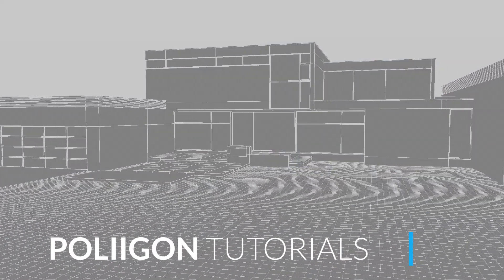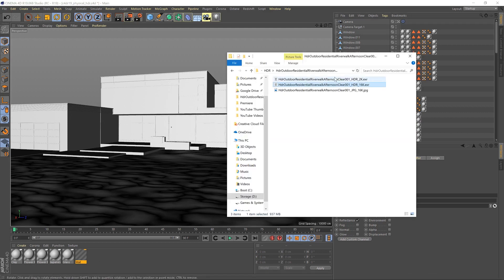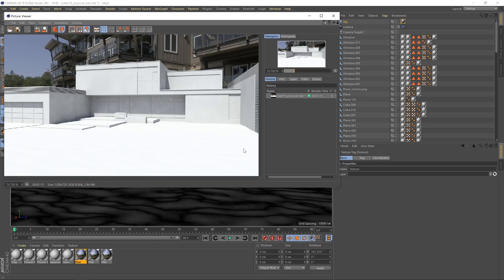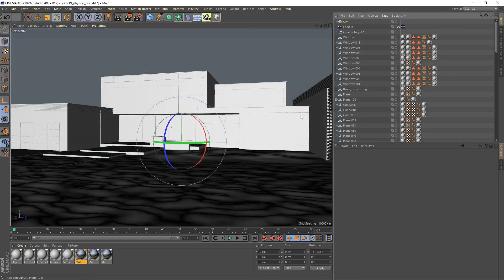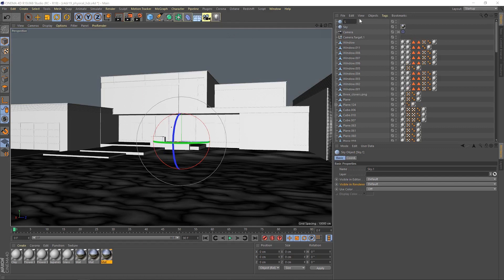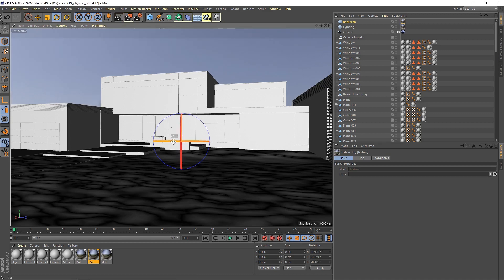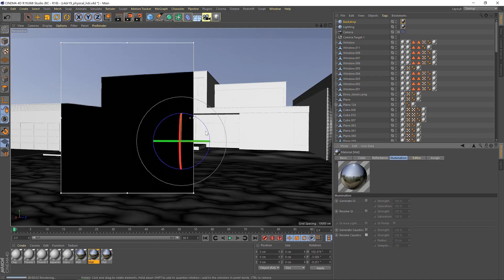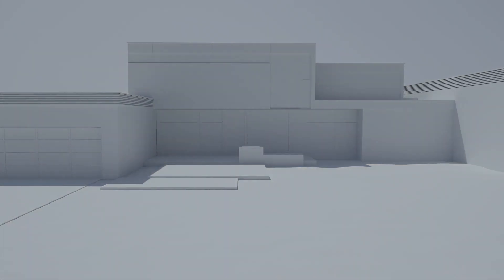Using Poliigon HDRs to light a scene in Cinema 4D with the Physical renderer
In this tutorial we will be exploring how to light a scene using a low resolution .exr with a high resolution .jpg as the background to limit resource usage and increase system responsiveness without compromising the quality of our finished render.